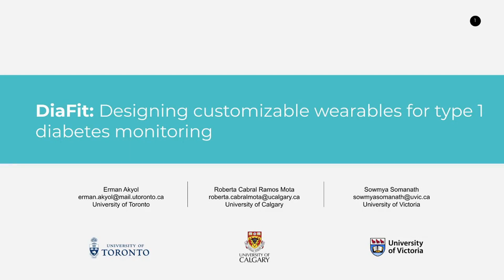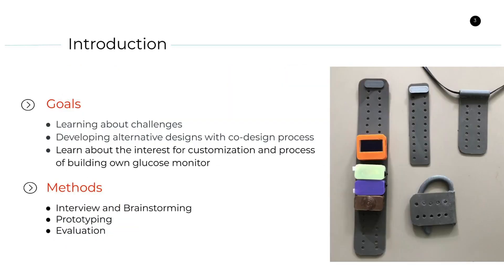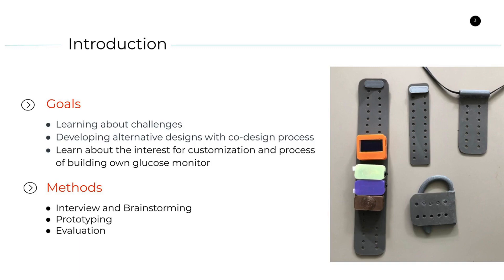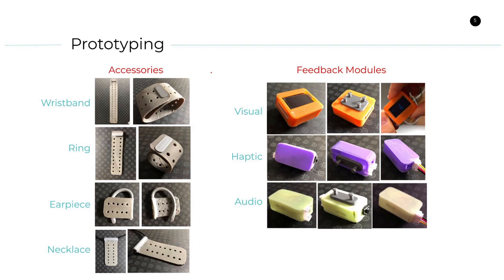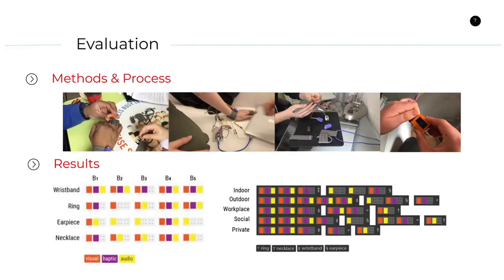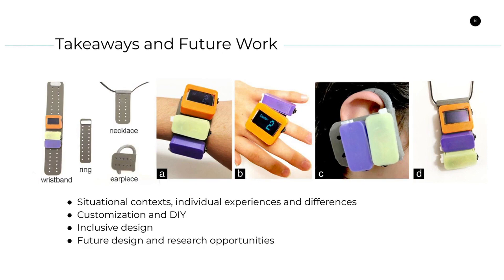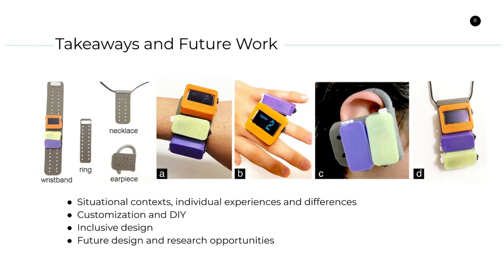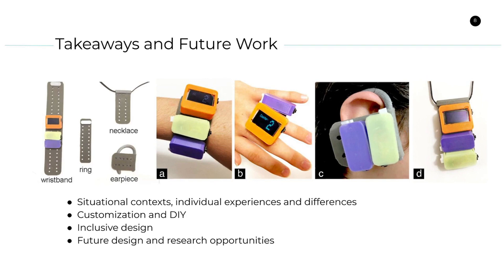DiaFit: Designing Customizable Wearables for Type 1 Diabetes Monitoring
Erman Akyol, Roberta Cabral Ramos Mota, Sowmya Somanath

Abstract
Research has highlighted the need for customization of health-related technologies. However, few studies have examined its impact on wearable healthcare devices. We present a co-design study where we learned about people's preferences and ideas for customized glucose monitors. We worked with people who have Type 1 Diabetes and learned about their challenges with current glucose monitors and ways to address them in physical product design. To understand people's perception towards using customizable glucose monitors, we prototyped one simple example toolkit, DiaFit, consisting of multiple modular accessories for assembling glucose monitors. We invited participants to try DiaFit and learned about their acceptability of customizable glucose monitors. We conclude with preliminary lessons learned about customization as an approach to addressing individual differences in the context of health technologies.